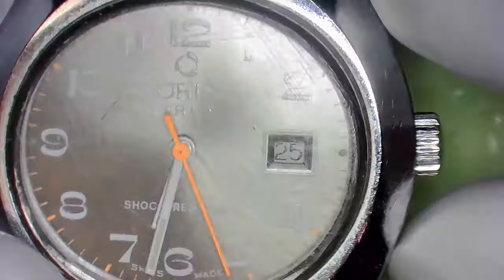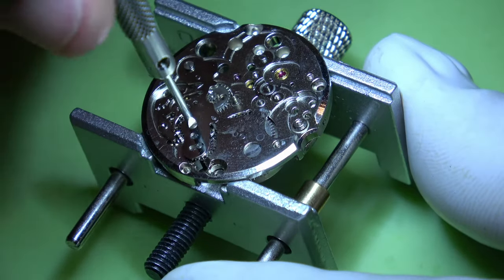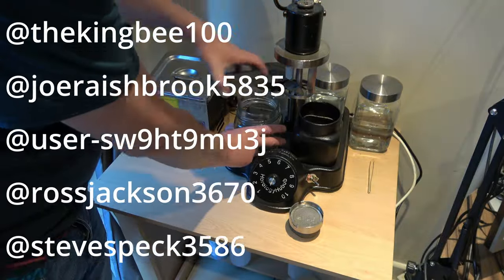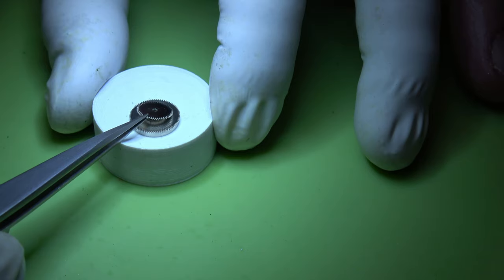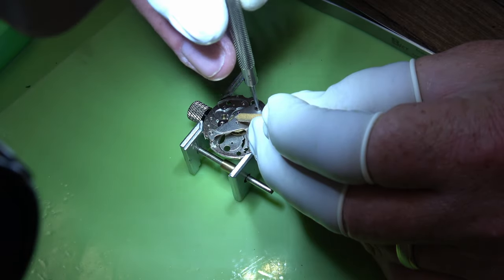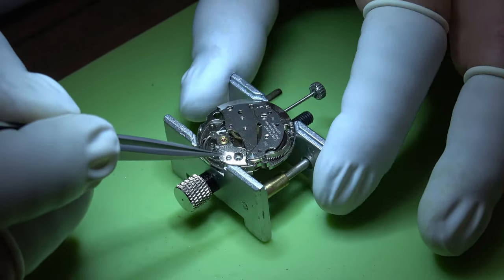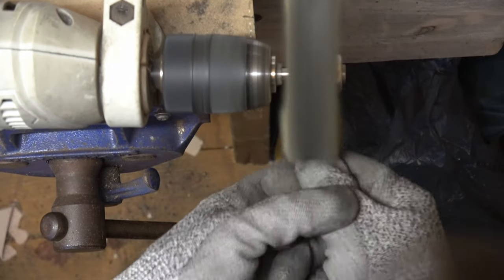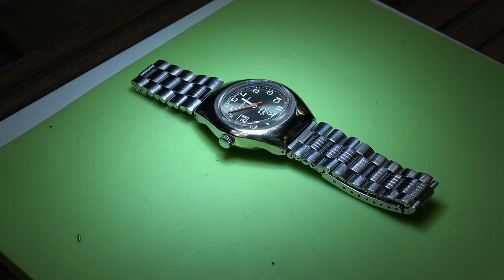Restoring a Vintage Oris Trio Watch with 715 Movement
“Join me in this captivating journey as we restore a classic Oris Trio wristwatch with the iconic 715 movement. From disassembly to re-nickel plating the case, witness the meticulous craftsmanship and attention to detail that brings this timepiece back to life. Whether you’re a watch enthusiast or simply appreciate timeless elegance, this restoration project is a must-watch!”

movement holder

eye loops